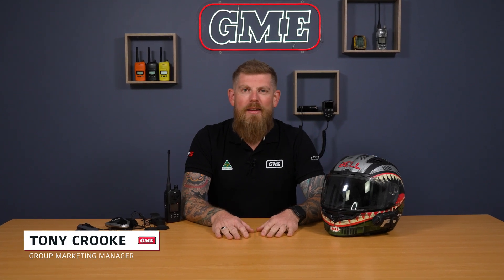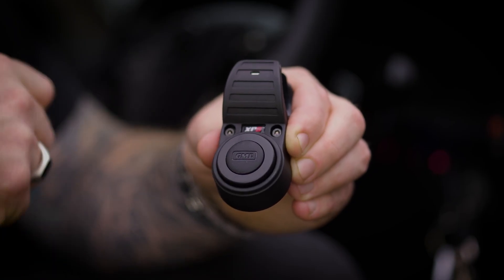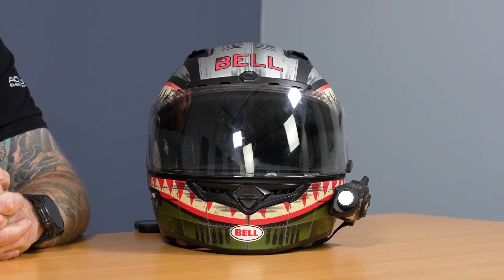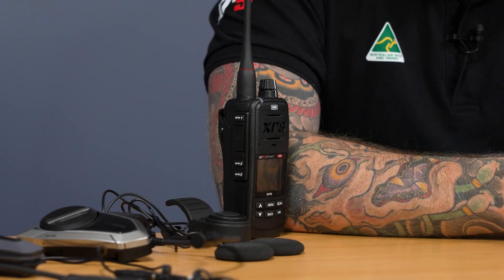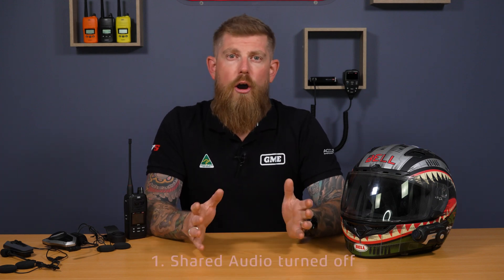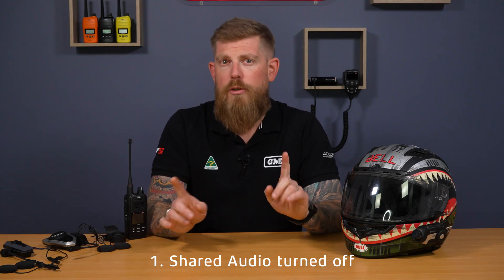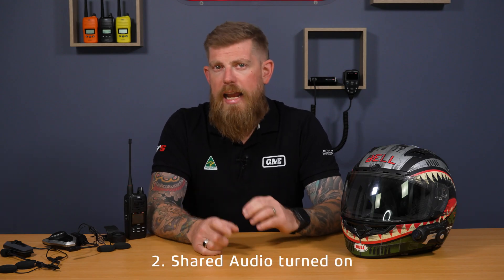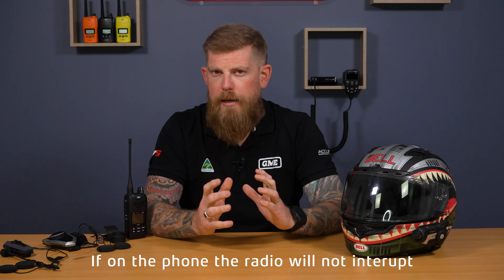XRS Firmware Update - Shared Audio for Bluetooth Headsets!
In this video, Tony explains the newest features in the latest XRS Firmware Update, introducing Shared Audio for enhanced Bluetooth functionality between XRS-660, XRS-BT1, and 3rd party Bluetooth Headsets such as Sena and Cardo devices commonly used for Motorcycle comms.